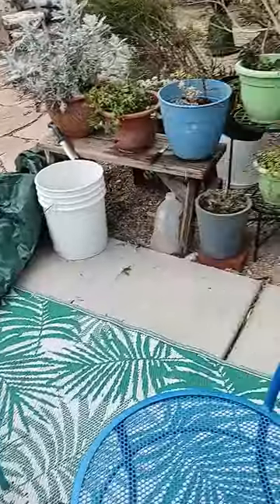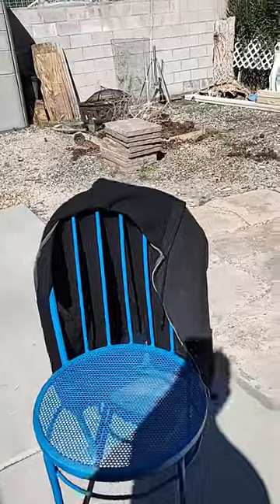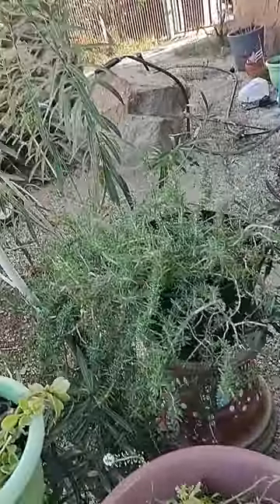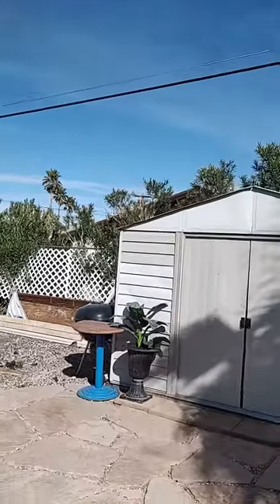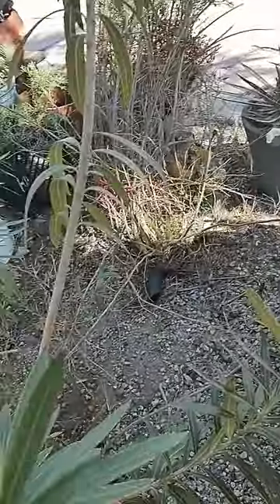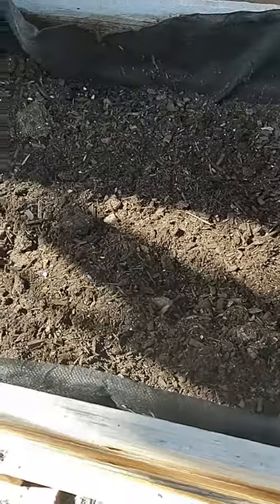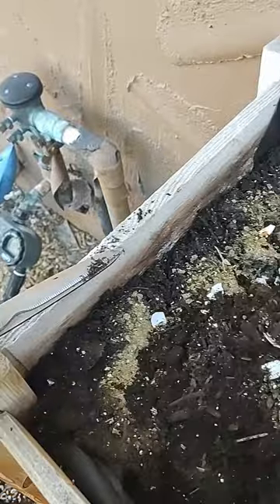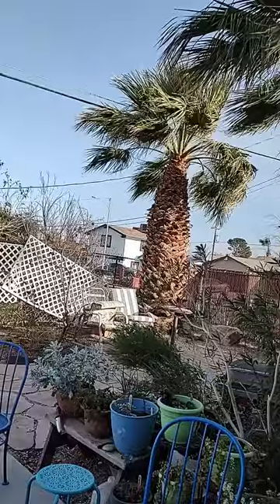Vegetable and Herb Garden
A break from all the winds allow me  to work on my garden. Vegetables and herbs planted...now to wait Feb 26-Mar 8